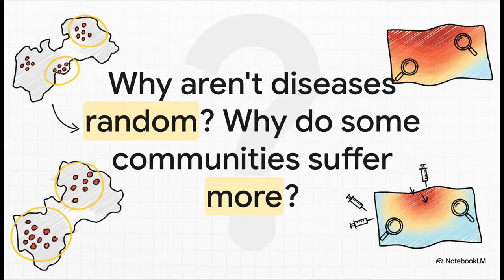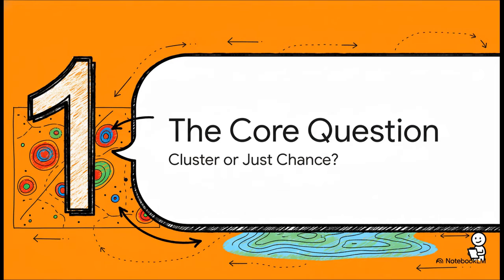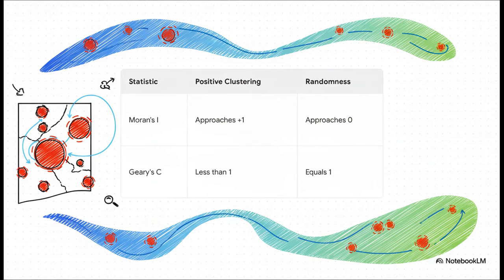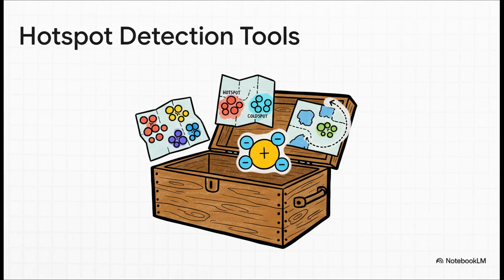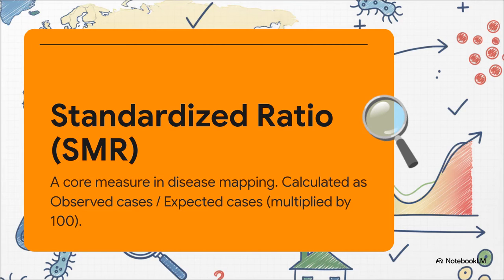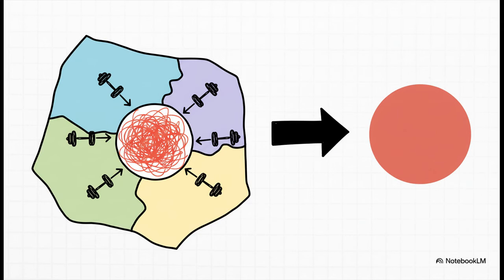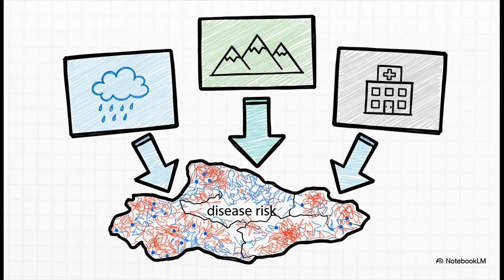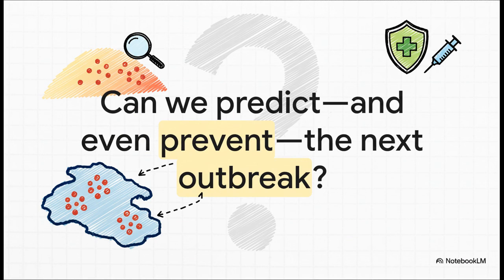Disease Clustering and Risk Estimation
The presentation provides a comprehensive overview of Disease Clustering and Spatial Dependence within spatial epidemiology, defining clustering as the non-random, proximate distribution of disease cases. It distinguishes between Global Clustering, which assesses overall spatial correlation, and Local Clustering, which identifies specific hotspots for targeted intervention. The video details various Methods for Cluster Detection, including global measures like Moran’s I and Geary’s C, and local indicators of spatial association (LISA) such as Local Moran’s I and Getis-Ord Gi*. Furthermore, the presentation explores Spatial Variation of Disease Burden and Risk through concepts like Standardized Mortality/Morbidity Ratios (SMRs) and Small-Area Estimation (SAE), which often employs Bayesian Hierarchical Modeling (BHM), such as the Besag-York-Mollié (BYM) Model, to account for spatial autocorrelation and heterogeneity. Finally, the video introduces Geostatistical Prediction, particularly Kriging, for generating continuous disease risk surfaces.